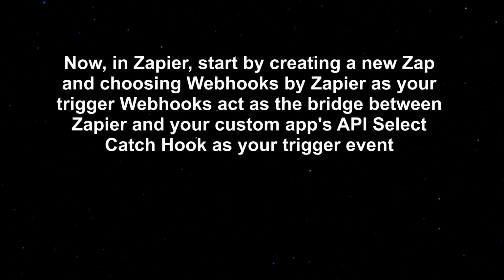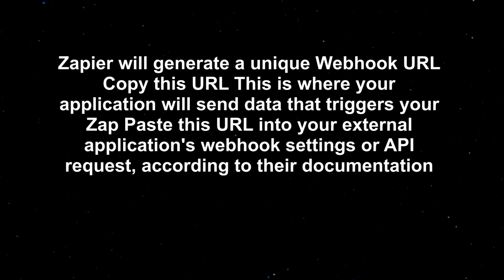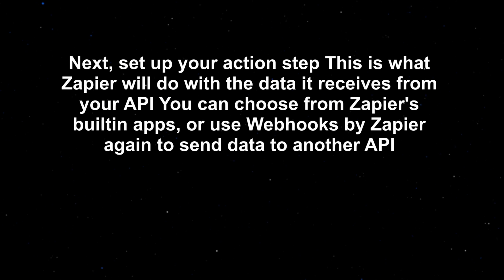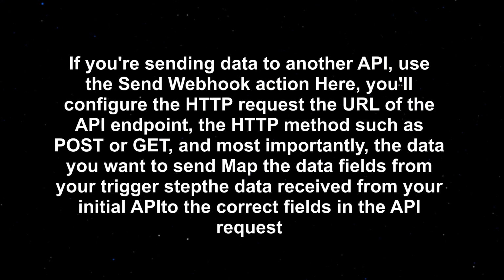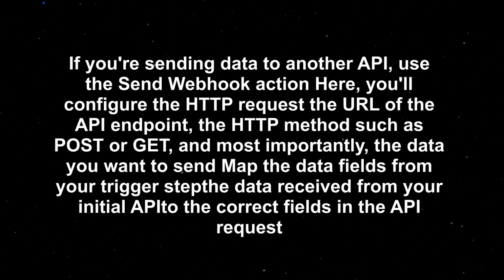How Connect Api to Zapier - KevinHowTo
How Connect Api to Zapier guides connecting APIs to Zapier, explaining how to use Zapier's API integration capabilities to connect with custom or unsupported applications, enabling personalized workflows and data synchronization across diverse systems.

00:00 Intro
00:18 Understanding the API
00:28 Setting Up Webhooks by Zapier Trigger
00:39 Using the Webhook URL
00:48 Setting Up the Action Step
00:57 Sending Data to Another API
01:14 Testing Your Zap